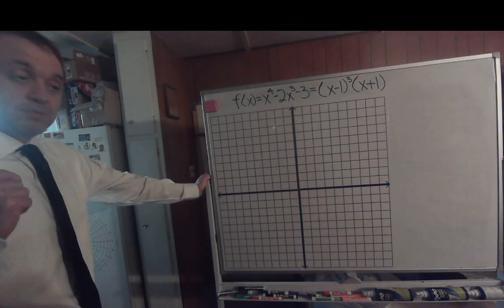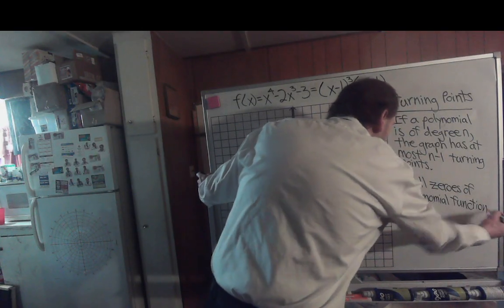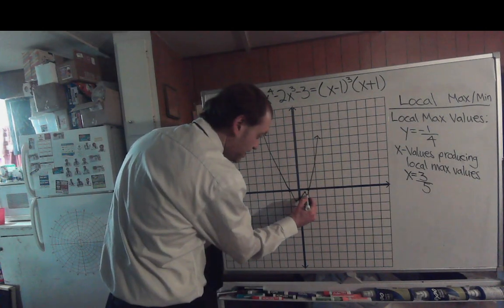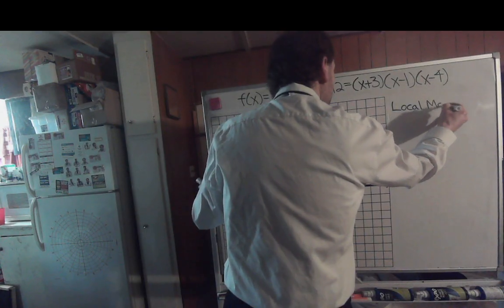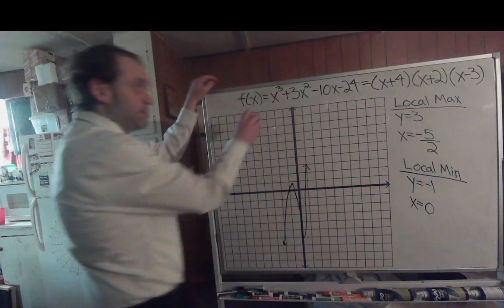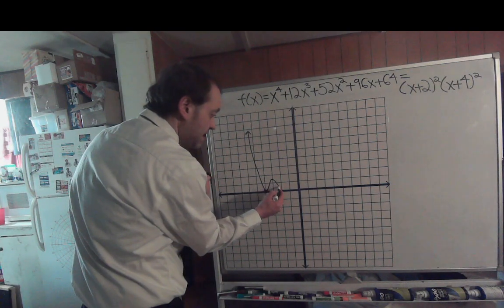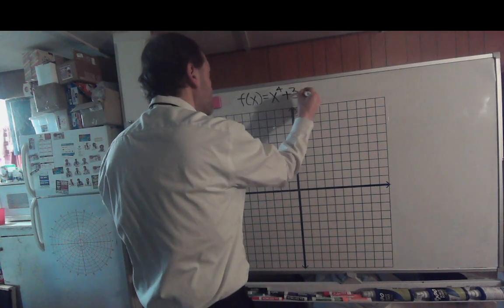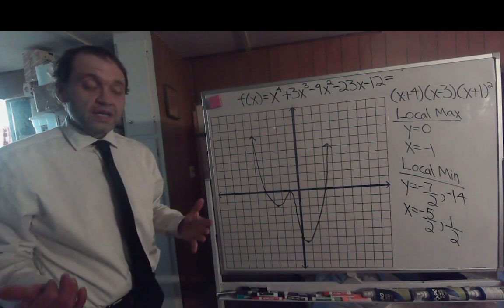Analyzing the Graph of Polynomial Functions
Using the end behavior of polynomials of even and odd degrees, the behavior at the x-intercepts, the number of turning points, and the y-intercept to draw the graph of a polynomial function.  Once the graph is drawn, finding local maximum and minimum values.